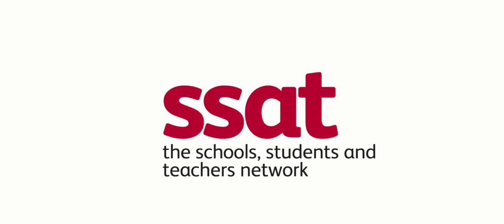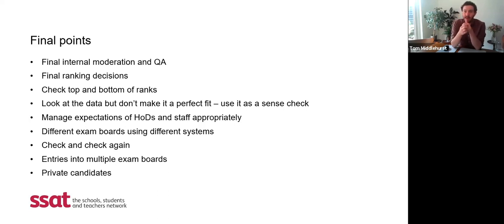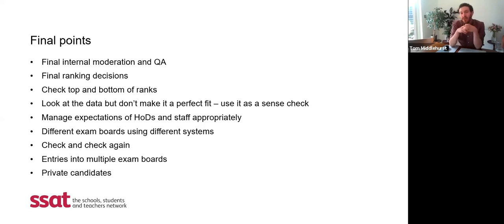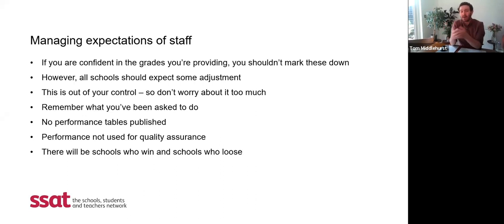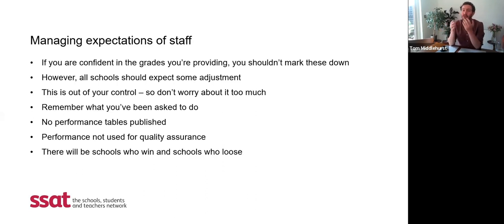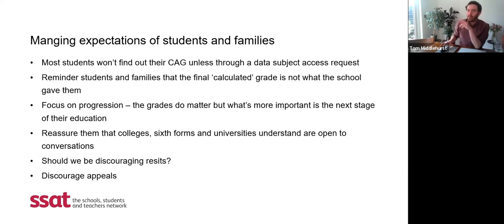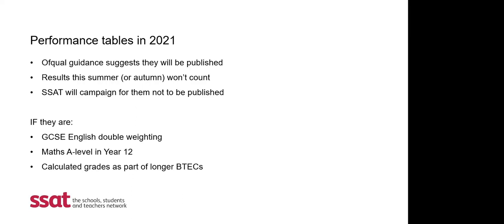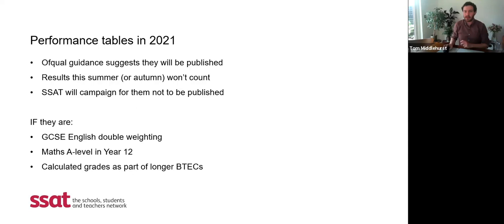WATCH: The latest policy update from SSAT with Tom Middlehurst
In his latest policy webinar, Tom Middlehurst, Head of Policy and Public Affairs at SSAT, provides:
• information on the submission of grades and ranks in the 2020 exams
• suggestions on managing the expectations of students, parents/carers and staff
• thoughts on the autumn series
• answers to questions from members of the SSAT network.